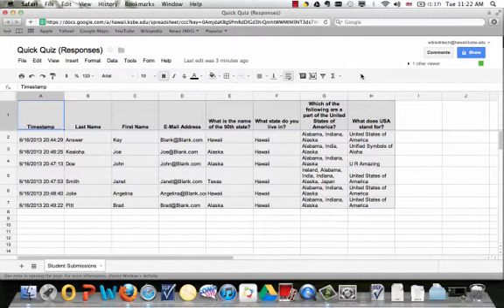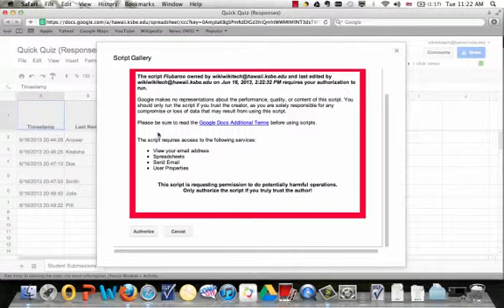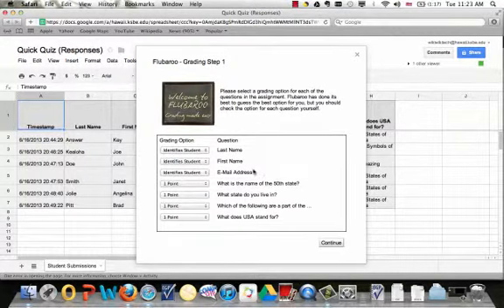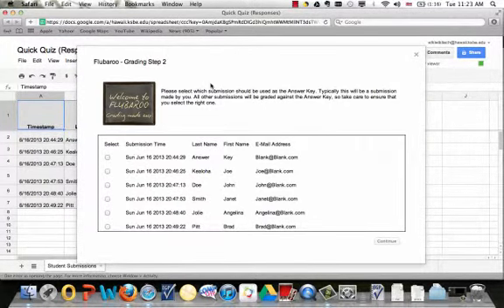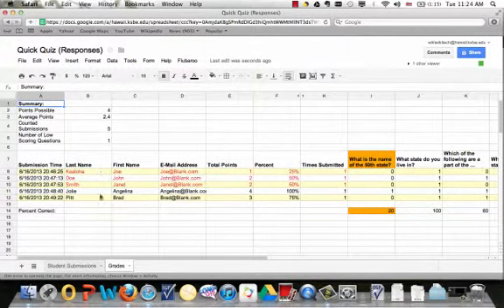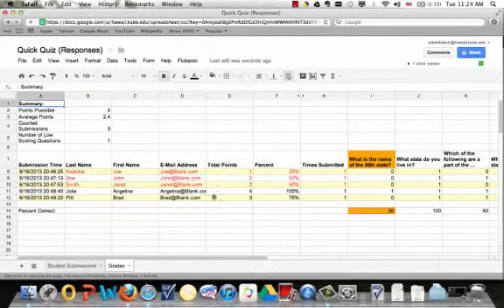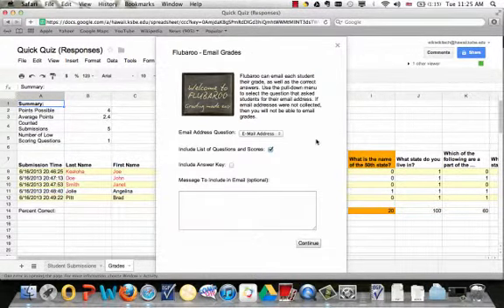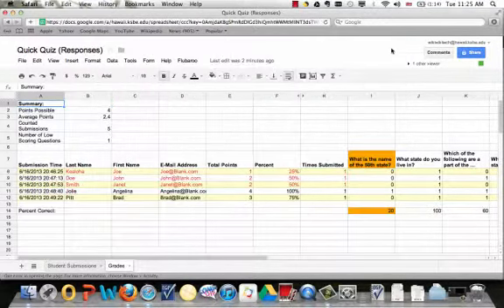Grading a Google Form Assessment with Fluabroo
A tutorial explaining how to grade assessments given in Google Forms using the Flubaroo script.